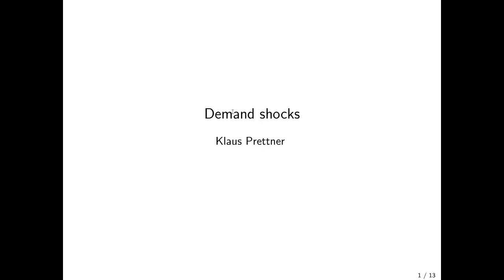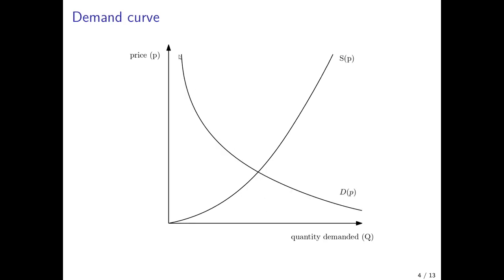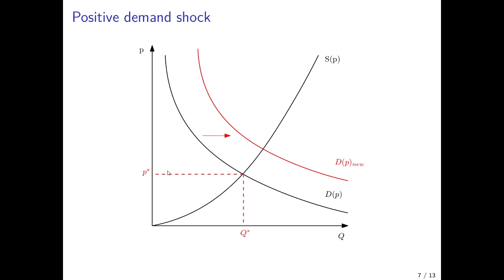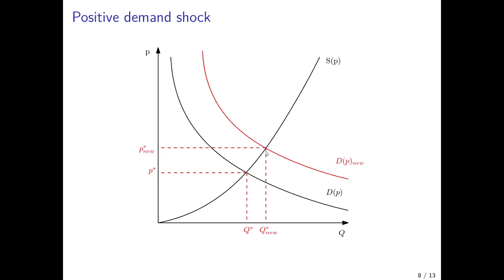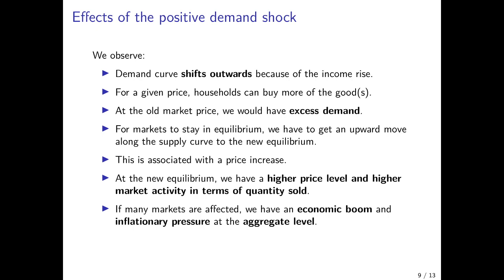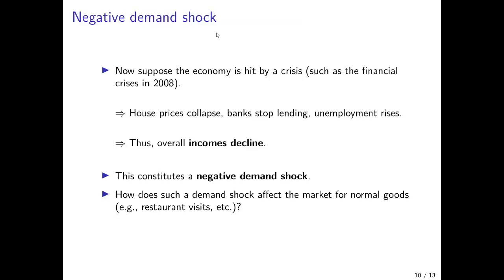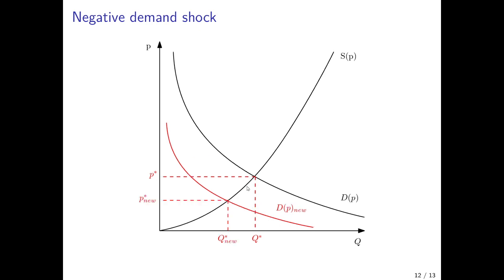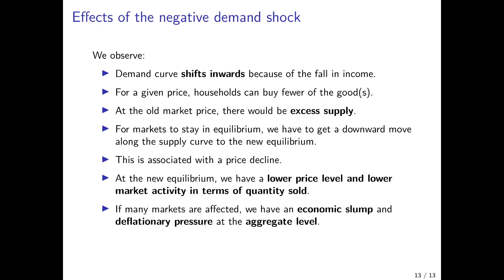Demand Shocks | Microeconomics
I analyze the effects of positive and negative demand shocks in the diagram on the market equilibrium. A positive demand shock is conceptualized as a cash handout to households and a negative demand shock is illustrated in terms of the global economic and financial crisis in 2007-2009. I show how these shocks affect the demand curve, the price level, and the equilibrium quantity.

For the properties and derivations of market demand, market supply, and the market equilibrium, please refer to the previous lectures:

For the effects of changes in supply on the market equilibrium, please see the following videos of this lecture series:

For the playlist on Basic Economic Concepts, please visit